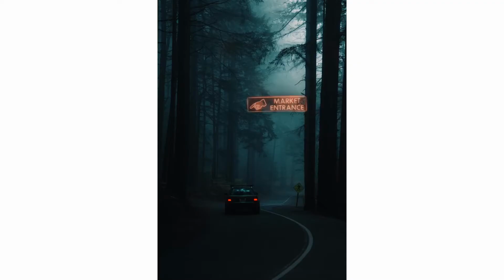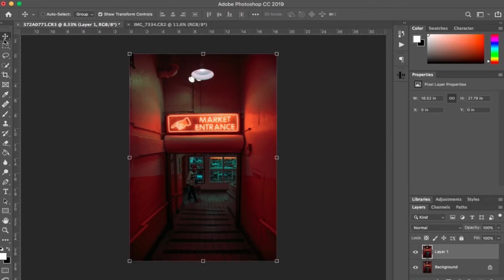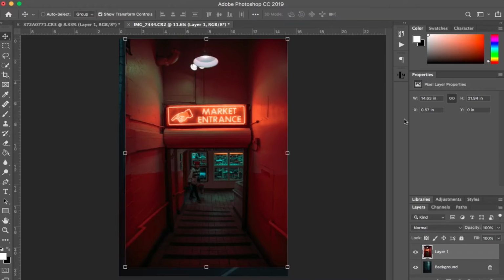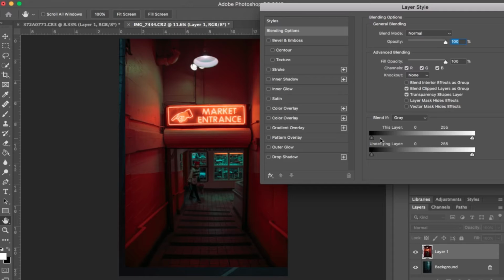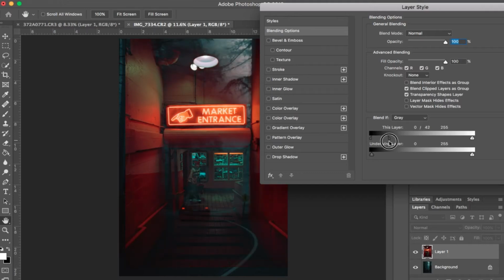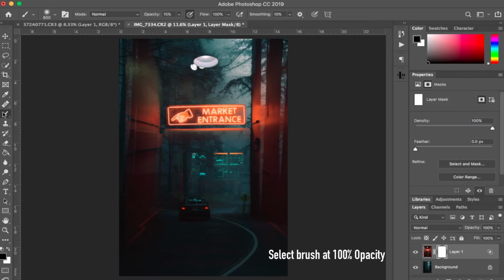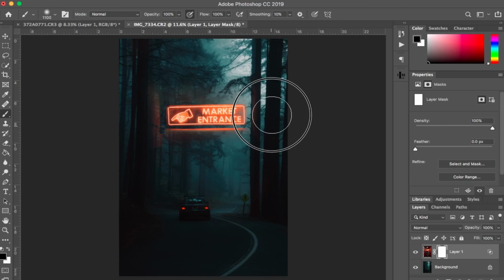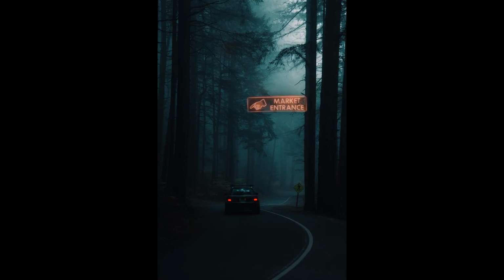Surreal Neon Sign Forest Scene Photoshop Tutorial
Here is a quick tutorial on how to create a surreal Photoshop scene.

Instagram.com/r4s
Twitter.com/red4shinigami
ErickRamirezPhotography.com

My Presets and Prints:
Etsy.com/shop/ErickRamirezPhoto

My Gear:
Canon EOS R
Tamron 24-70mm f2.8 G2
Tamron 70-210mm f4